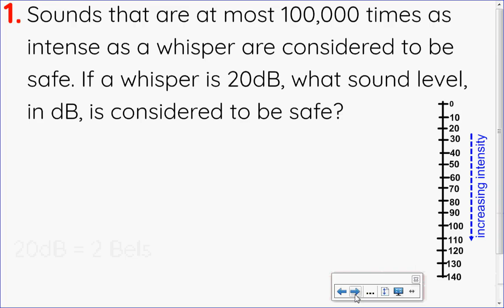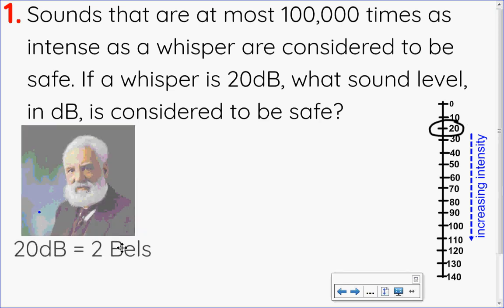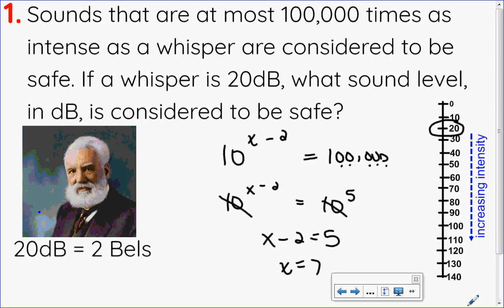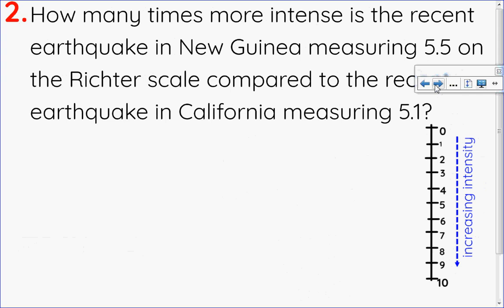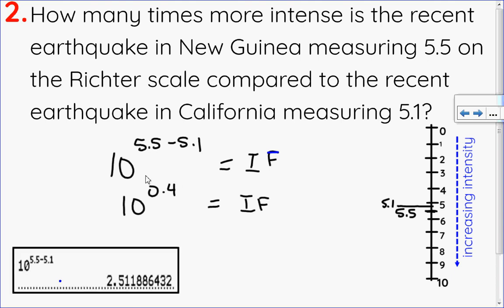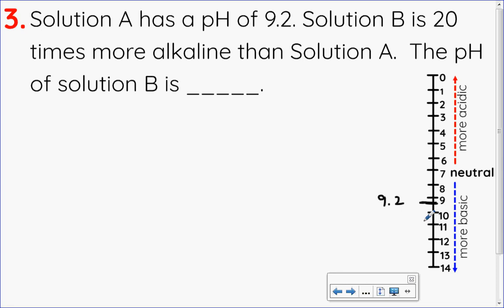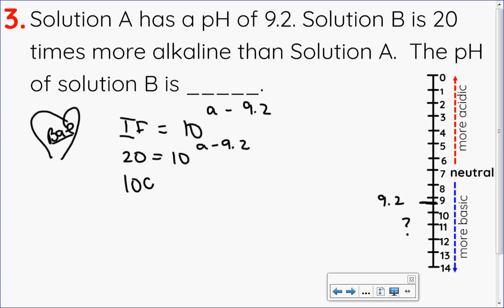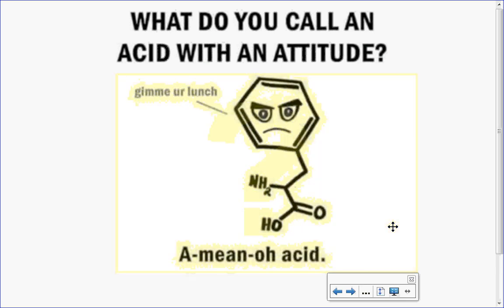3 Log Word Problems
This video demonstrates how to solve word problems with a logarithmic scale. Richter Scale, pH Scale and decibels are included.